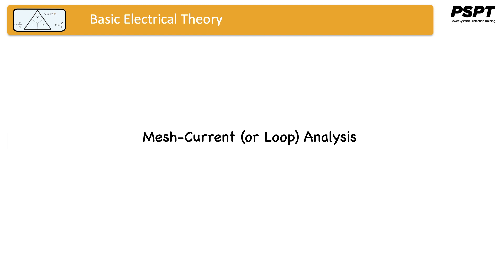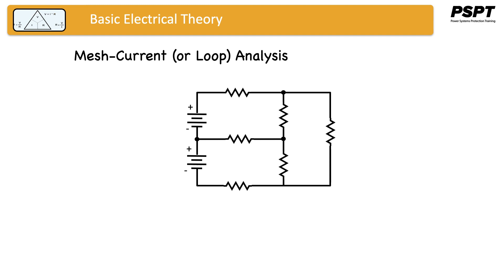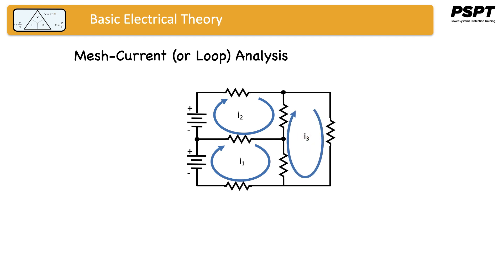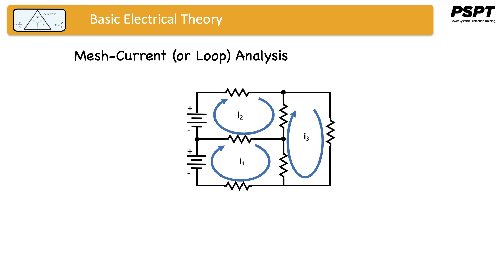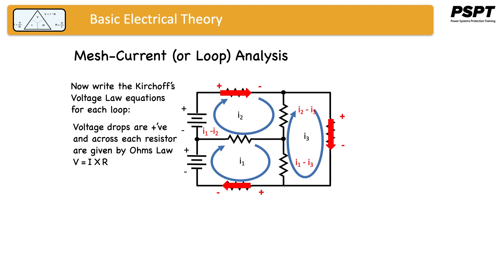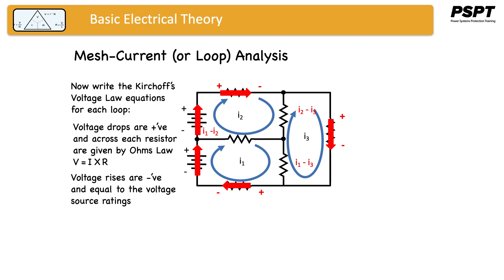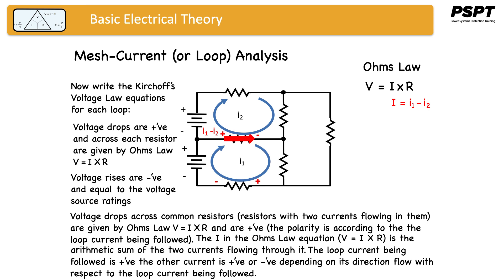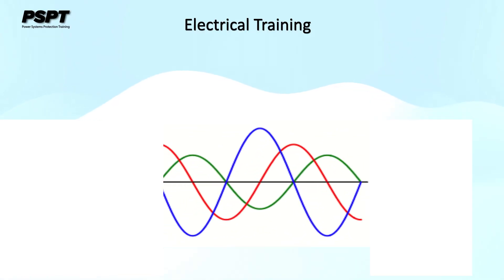Basic Electrical Theory - Loop Analysis